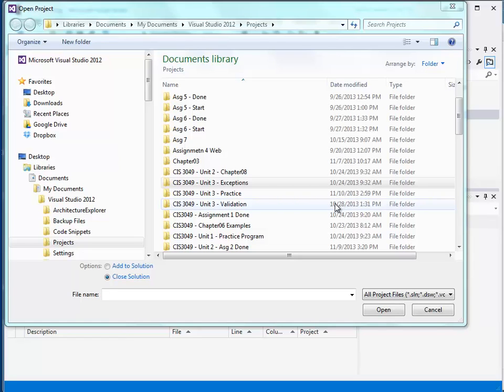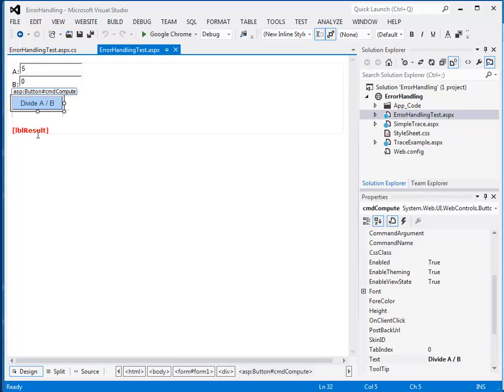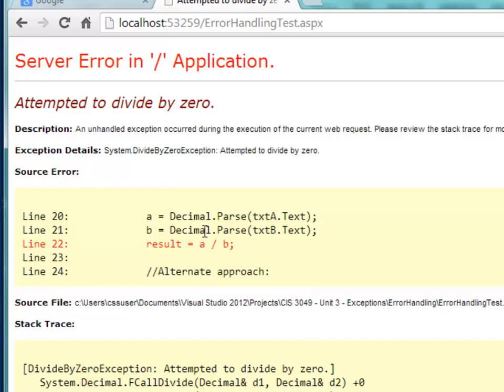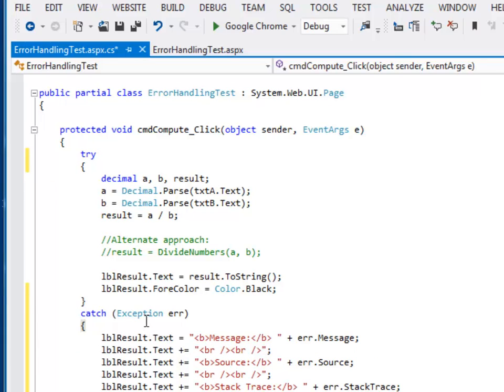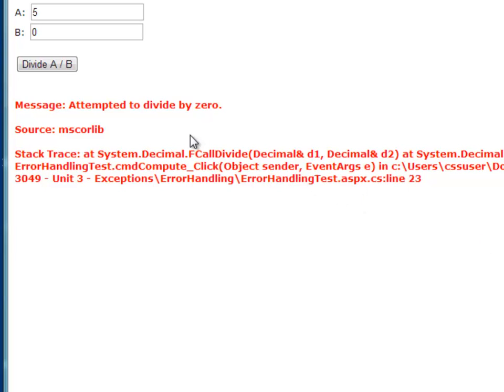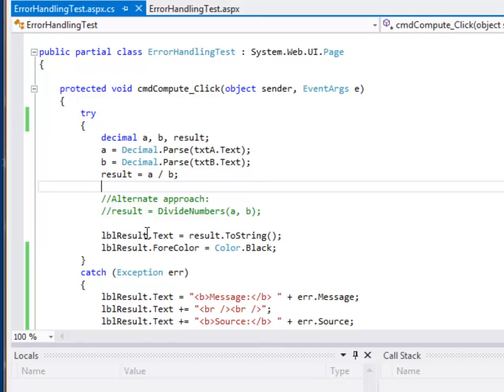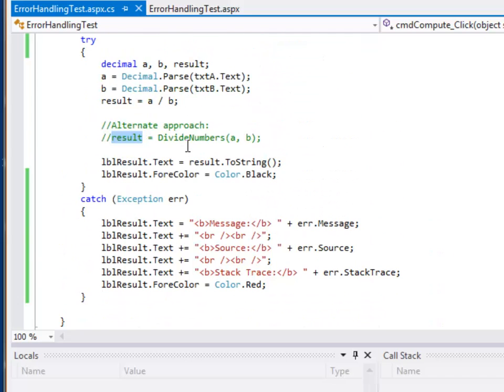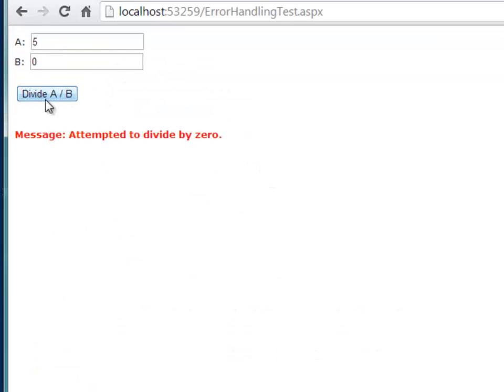CIS 3049 - C# - Exceptions